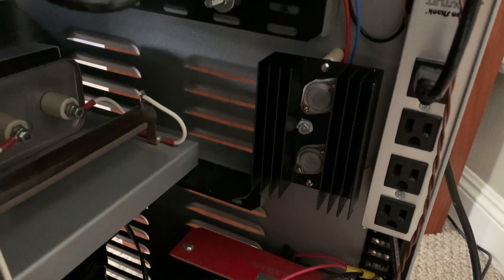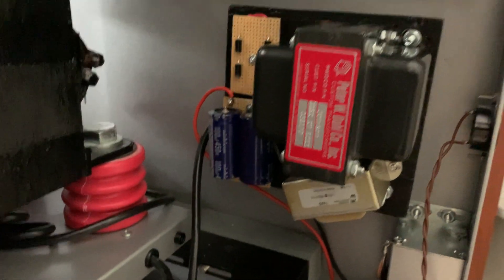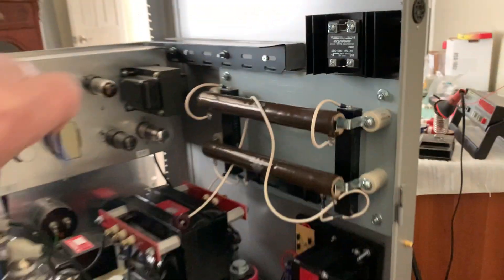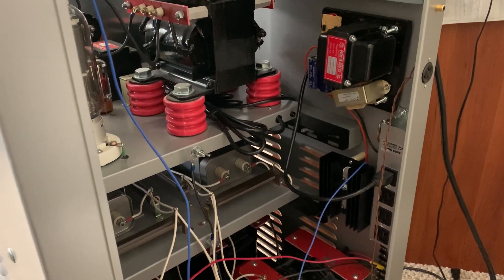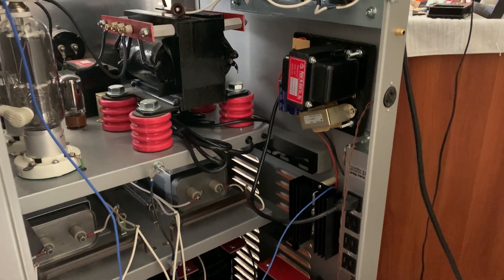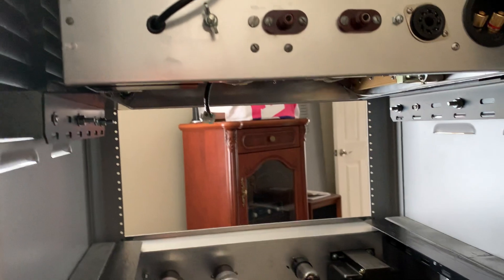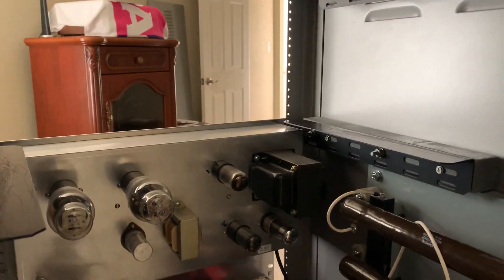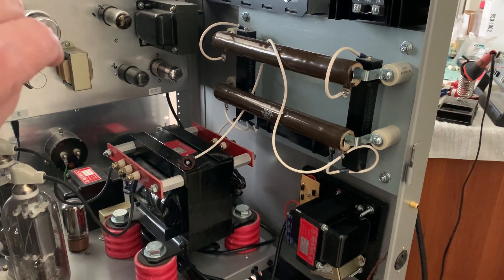Ultra-Modulated AM Transmitter Part 35